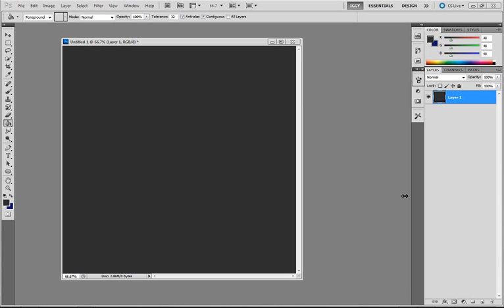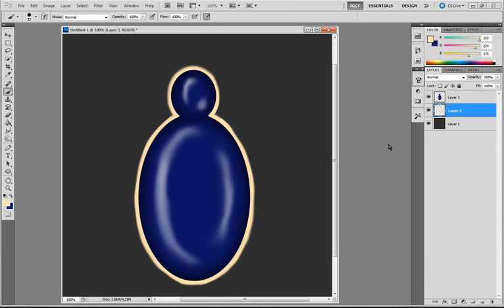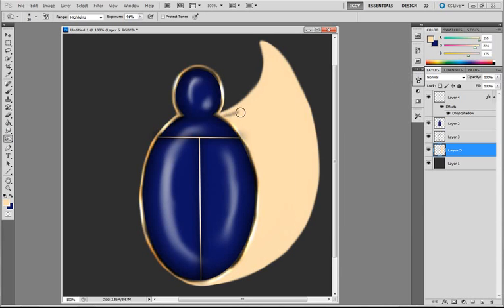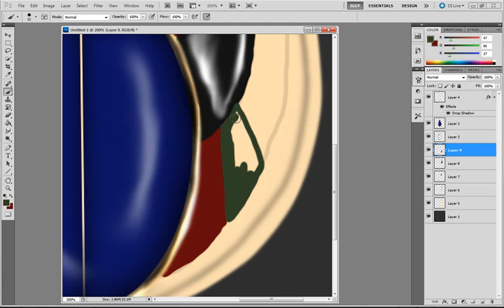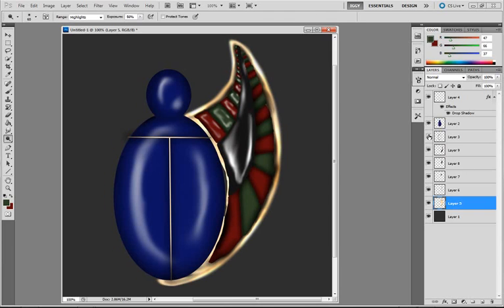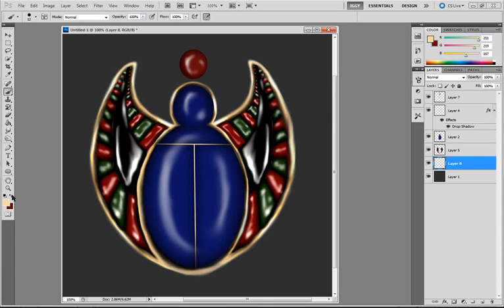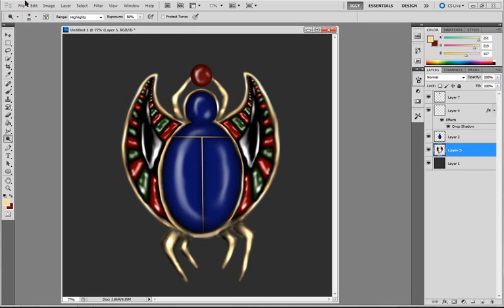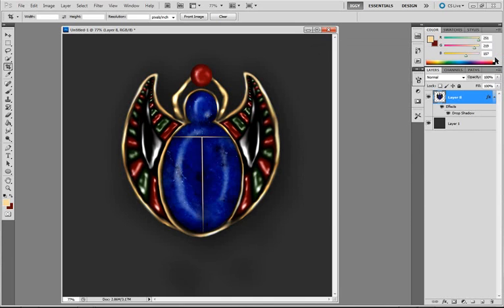Painting Jewels in Photoshop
A reload of an old tut I did on painting jewels - more refined and updated than the old one. This demonstrates how to paint an Egyptian Scarab Beetle

Apologies for the constant throat clearing - I have environmental allergies (which have been really bad lately, with the arrival of Spring) so I am constantly having to clear it when I speak lol lest I sound all frog-like